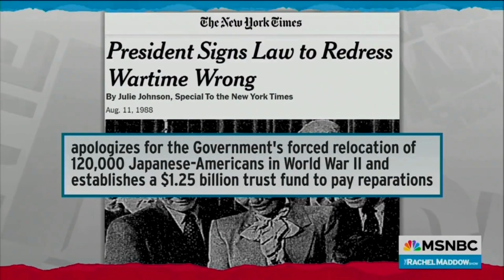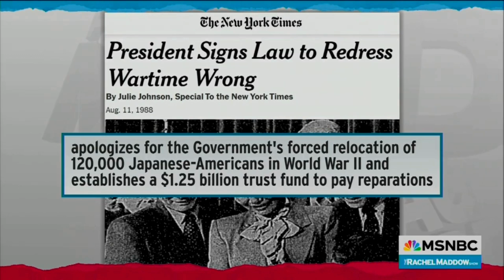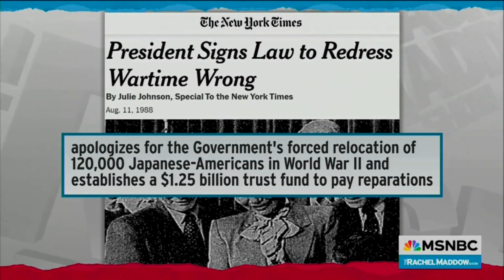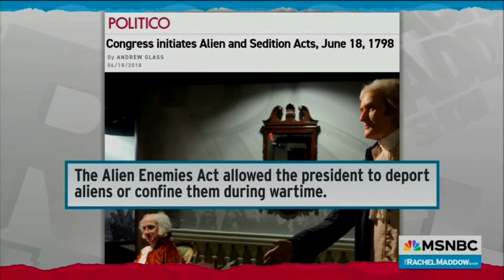How Trump's Immigration Plan Revives A Dark Chapter In American History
Trump’s Use Of A 1798 Law Threatens Human Rights

In this video, we explain how Trump’s plan to use the Alien Enemies Act of 1798 could cause a major human rights crisis.

The law was used in the past to justify the internment of Japanese Americans during World War II. Now it could allow deportations without trials or due process. Watch till the end to understand why immigration policy isn’t just about borders it’s about basic human dignity.

Takeaways:
The Alien Enemies Act of 1798 grants extraordinary powers during wartime.
The act has been invoked during significant wartime crises in U.S. history.
The internment of Japanese Americans is a dark chapter in U.S. history.
The 1988 Civil Liberties Act acknowledged the racial prejudice behind internment.
Trump's recent invocation of the act raises concerns about its application.
The act was originally designed for enemy nations, not criminal organizations.
Judicial oversight is crucial in matters of national security.
The treatment of alleged gang members raises human rights concerns.
Financial savings should not come at the cost of human dignity.
Immigration policy reflects national values and humanity.

Sound Bites
"Trump to invoke seldom-used wartime law from 1798."
"These decisions don't just sideline judicial authority."

Chapters:
00:00 The Alien Enemies Act: A Historical Overview
02:52 Contemporary Implications of the Alien Enemies Act
05:48 Human Rights and Immigration Policy
08:59 Conclusion and Call to Action

🔎 Related Phrases:

How Trump's Immigration Plan Revives A Dark Chapter In American History, How Trump's Deportation Plan Works, Japanese Internment History, Civil Liberties Act 1988 Explained, Trump And Immigration Without Trial, Human Rights Violations Immigration Policy, Immigration Detention No Due Process, Deportation Without Court Order USA, Immigration Policy And Racism, Immigration Rights Crisis 2025, National Security Vs Civil Liberties